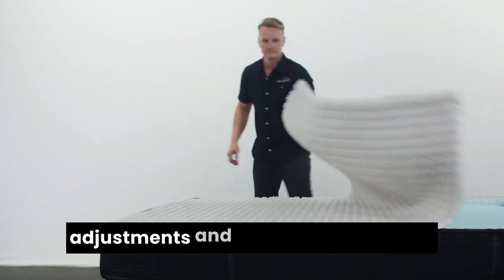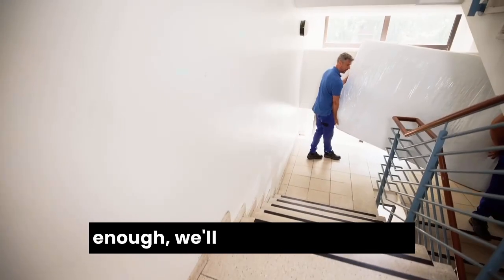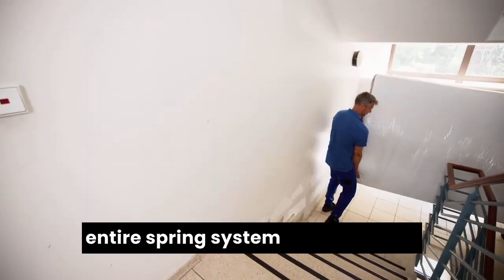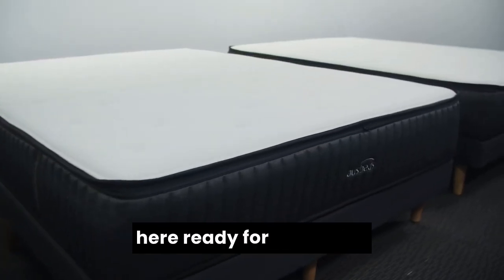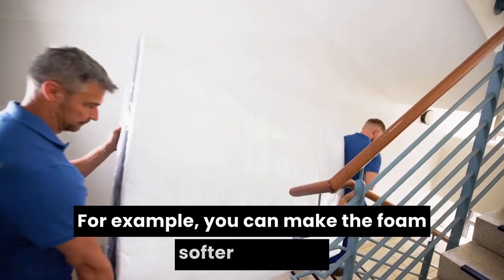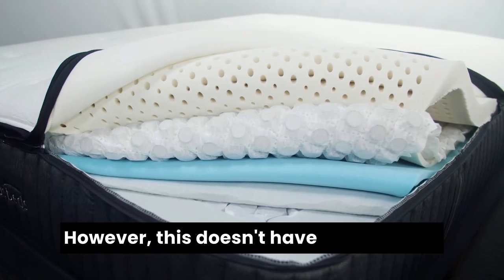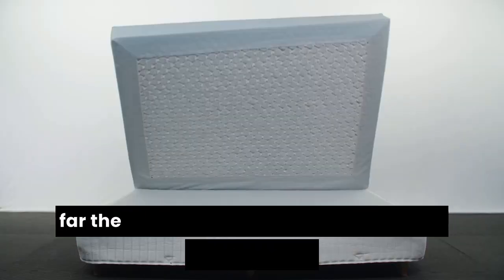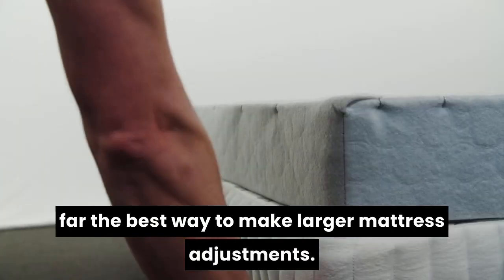Video of me changing the springs over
If the mattress isn't comfy, you can swap the springs in the mattress over